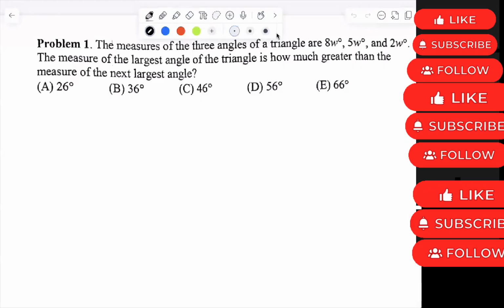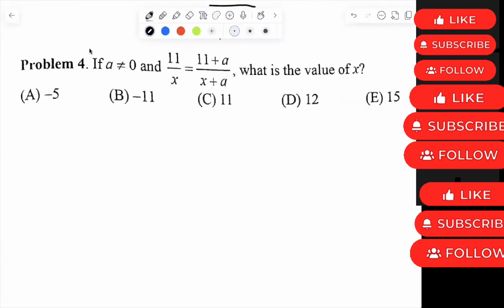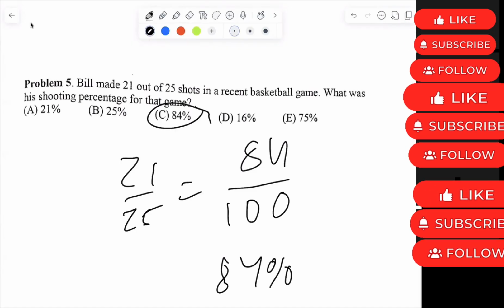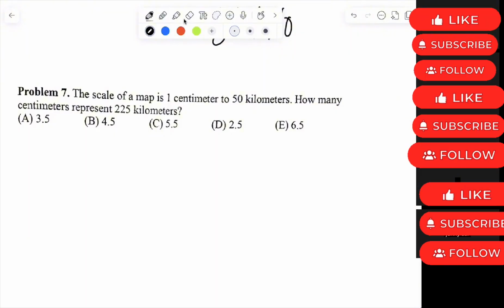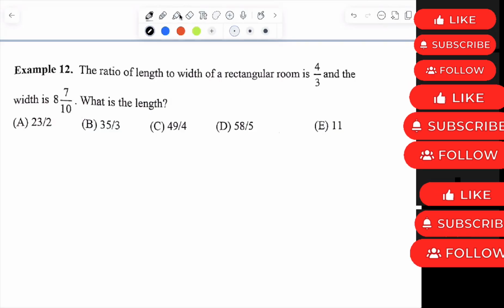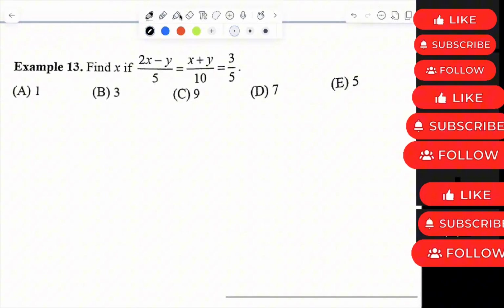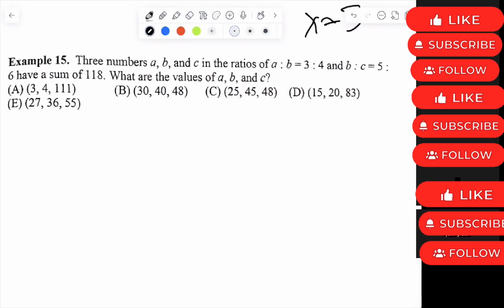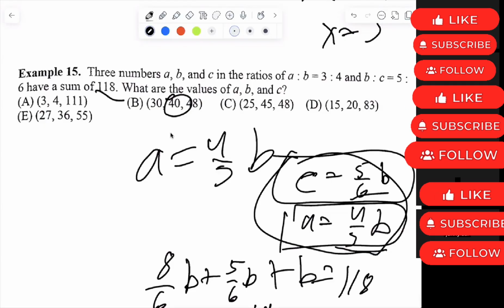Lesson 56 AMC 8: Ratios, Rates, and Proportions